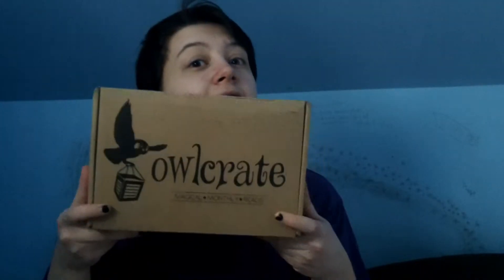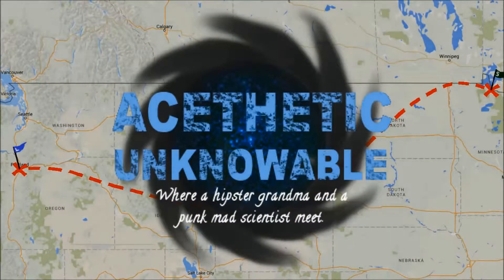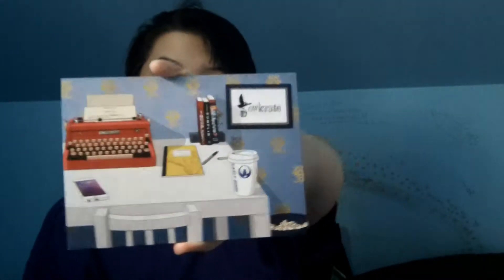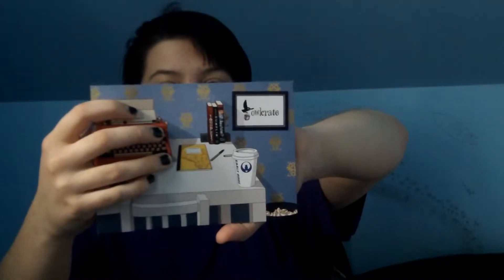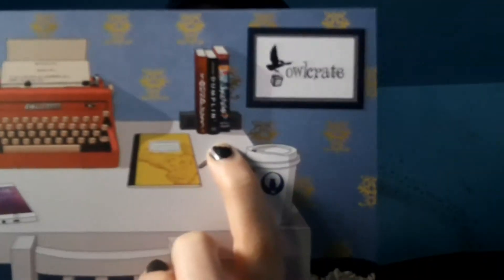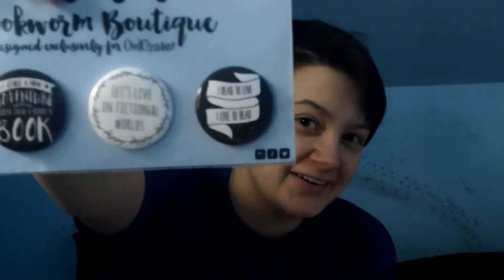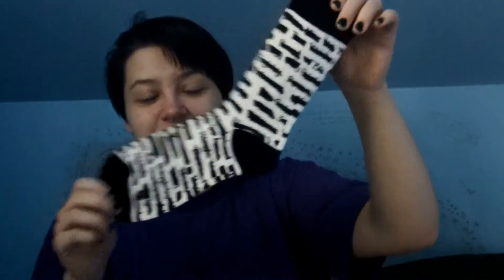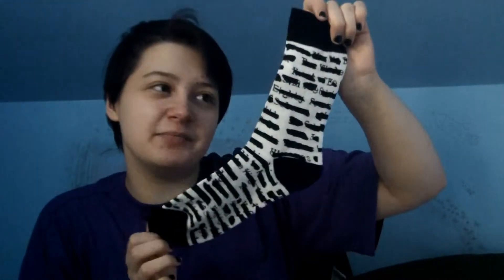OwlCrate Unboxing - March 2016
Exactly what it says on the tin.

Filled with a whole lot of excitement.